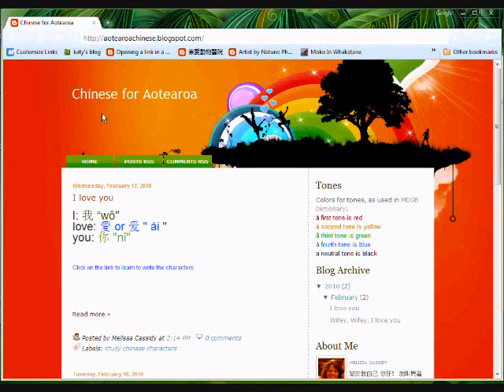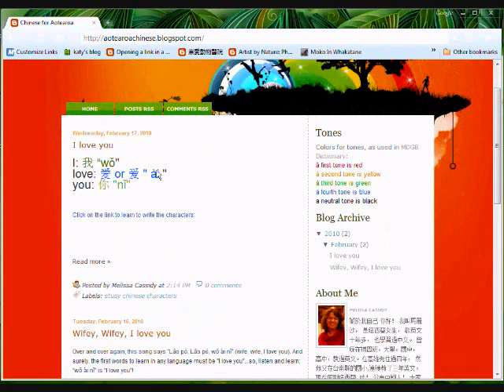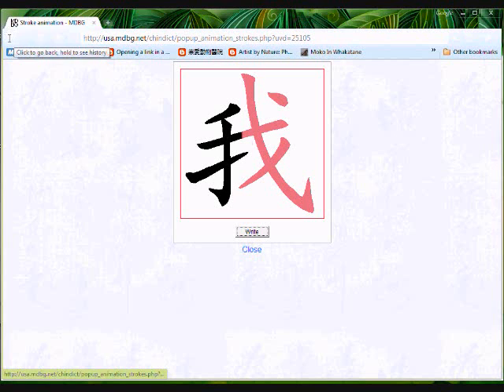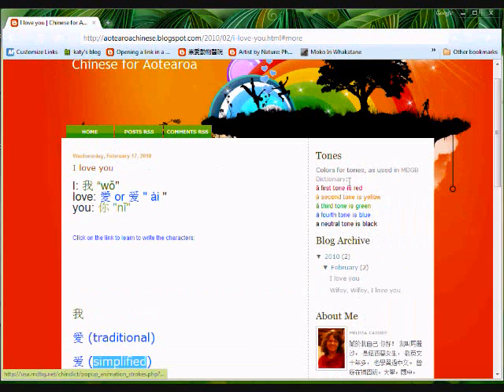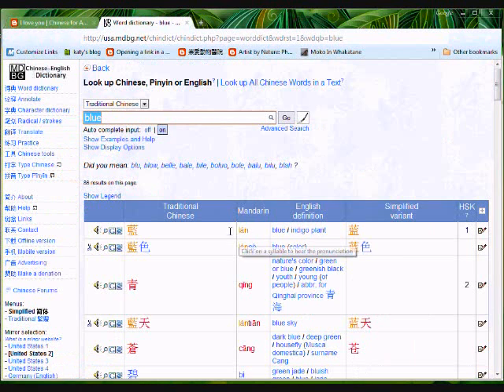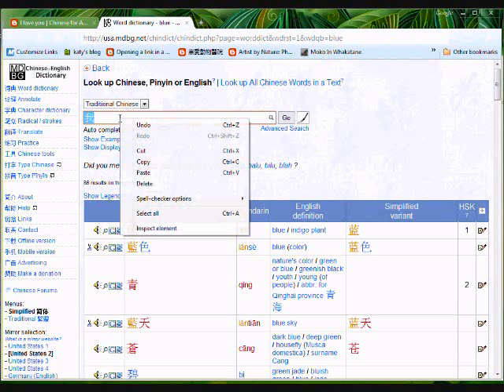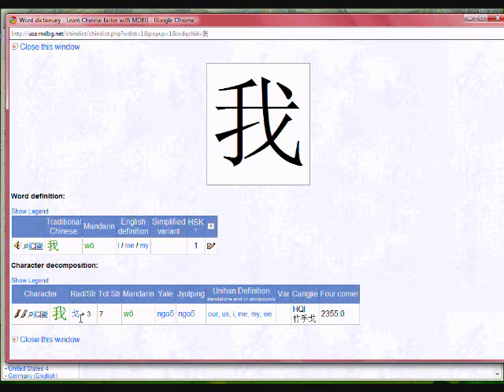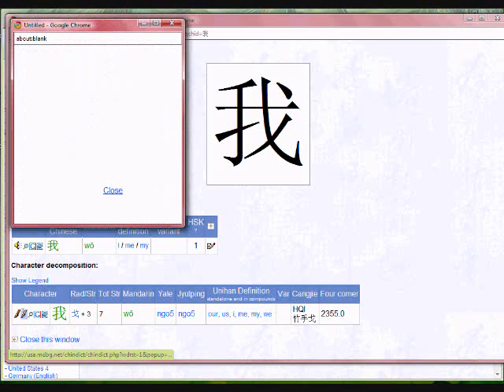aotearoachineseguide.wmv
an introduction to the website aotearoachinese.blogspot.com
also an introduction to using the mdbg onine dictionary